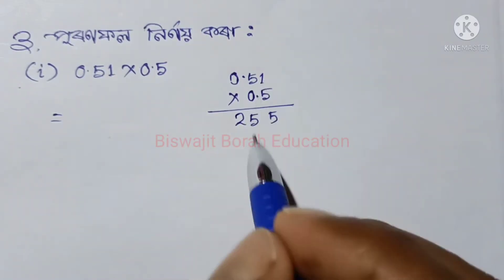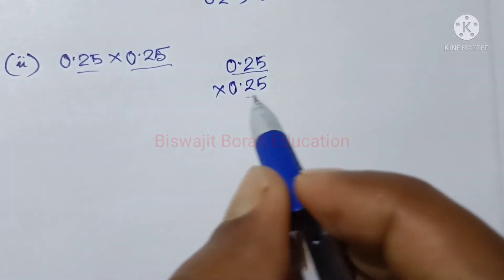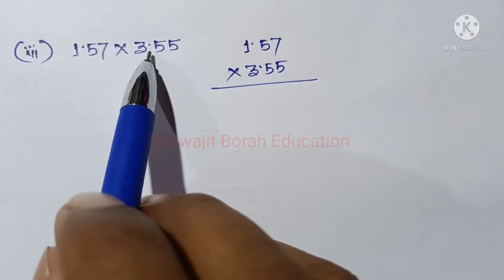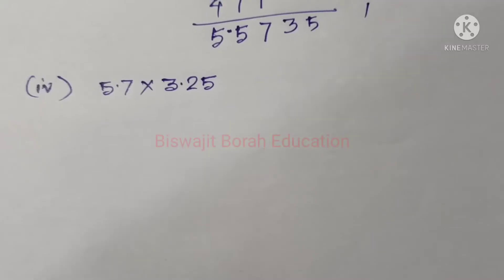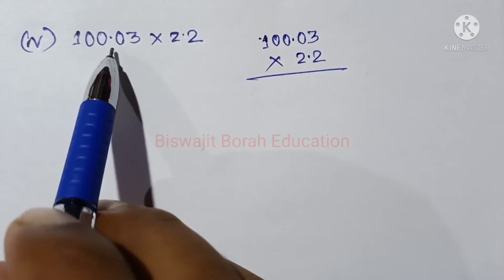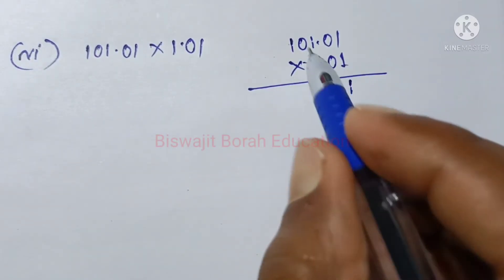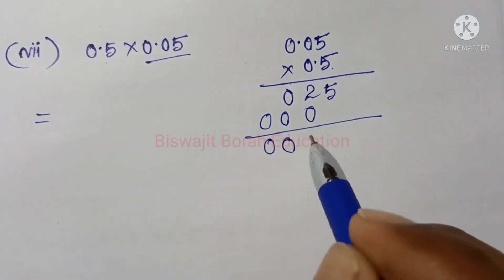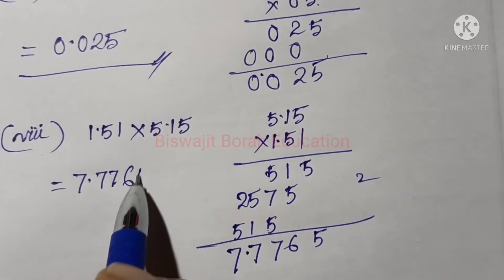Class 7 Maths, Ex-2.4, Question No.3 Solution Assamese medium SCERT Assam/Ch-2 Fractions and Decimal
Class7MathsChapter2 Class7FractionAndDecimal SCERT Assam Class 7 Maths Chapter 2 "Fraction and Decimal" Exercise 2.4 question number 3 solution explanation in Assamese

Class 7 Maths Chapter 4 "Simple Equations" video links are given below...